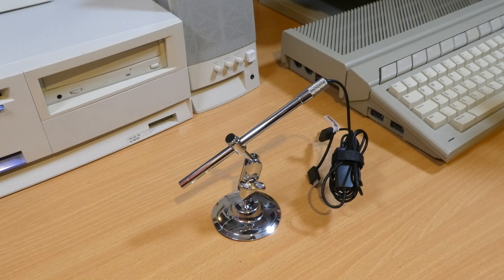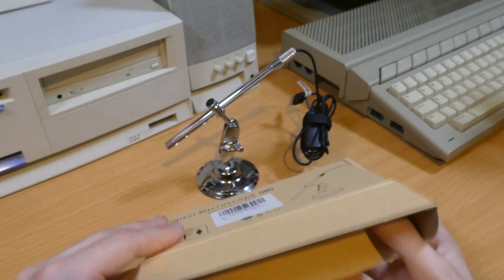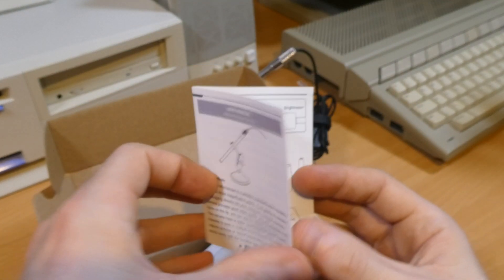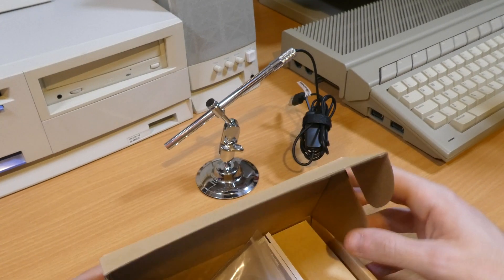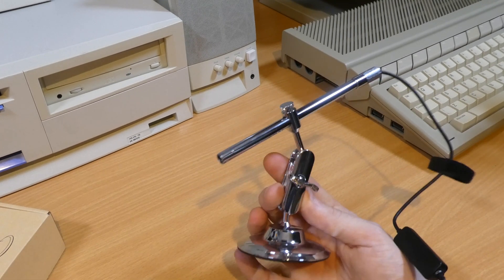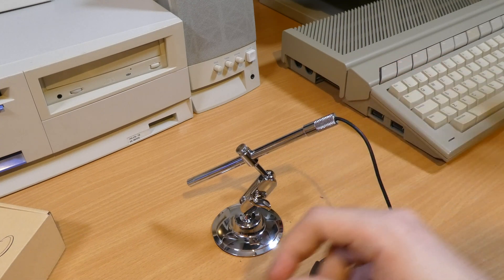Cheap (Under £30!) Ihong 1080P USB Microscope / Endoscope Review - Much Better Than Expected!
I had a few questions about the USB microscope I used in my recent Atari Sparrow video so I thought I'd put together this very quick review. I was very impressed with the quality of this thing, especially as it only cost £26!

The model in question is the Ihong Type-C USB Digital Microscope, ASIN B07DH66CL5.

Chapters:
00:00 Intro
01:13 Included Accessories / Box Contents
02:48 Connectivity / Android Compatibility
04:42 Microscope / Endoscope Hardware
05:48 PC Connected Demo
09:36 Android Phone Connected Demo
11:02 Conclusions